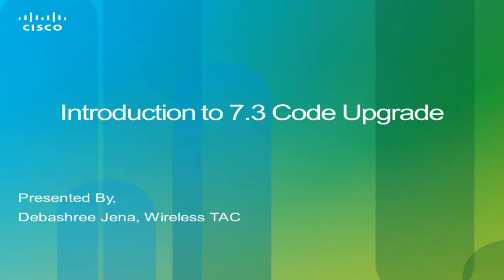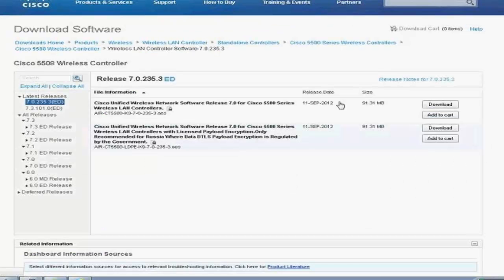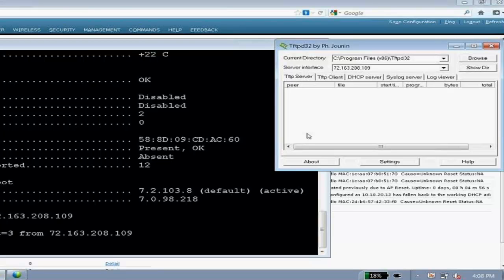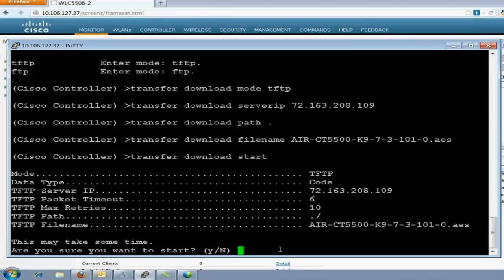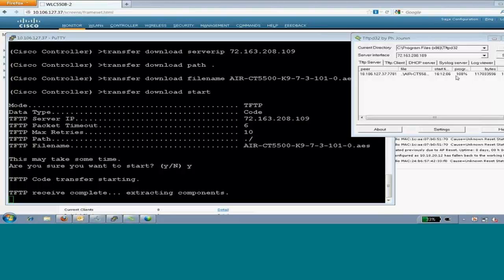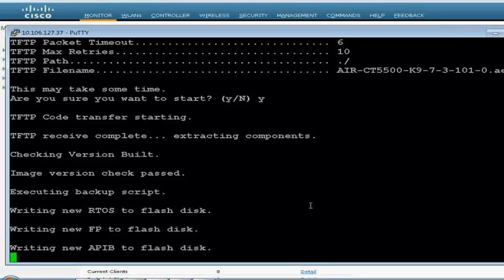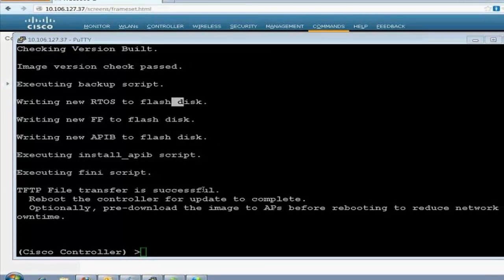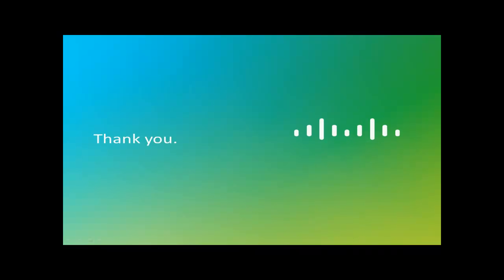Upgrading Wireless LAN Controller (WLC) to 7.3 Code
This video introduces the new features of the Wireless LAN Controller 7.3 Release

For more info on this topic visit,